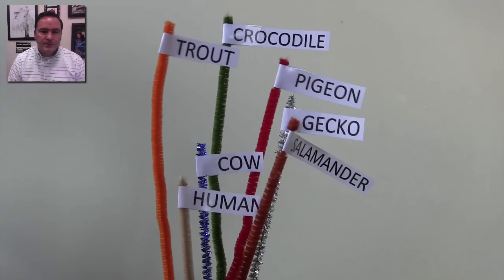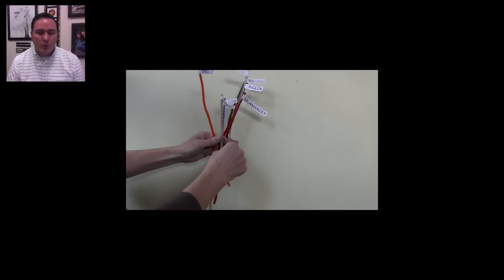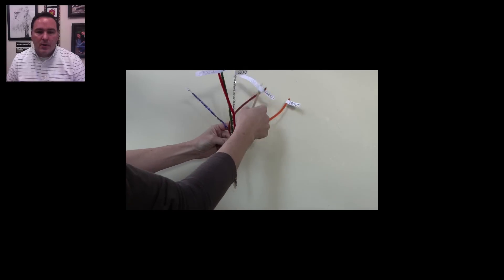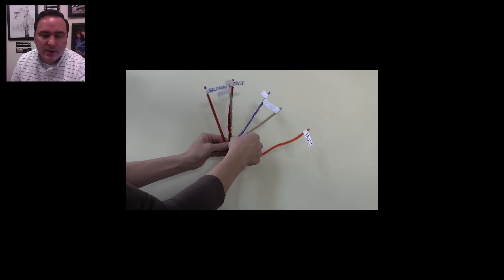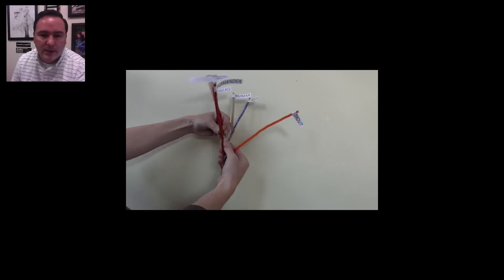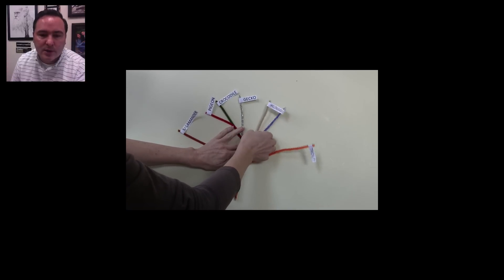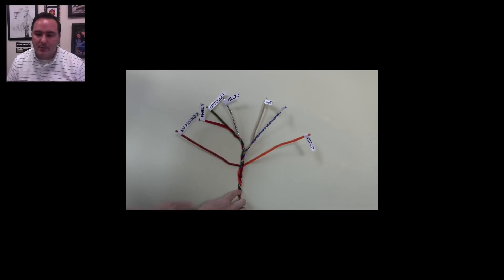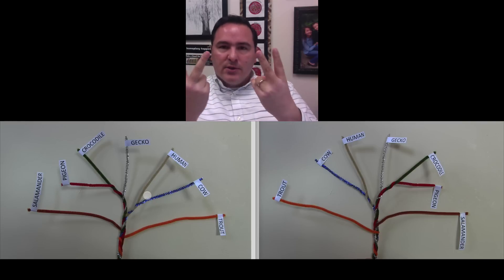Day 06 APPLY pipecleaners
Using pie cleaners to better understand trees, relationships, and phylogenetics